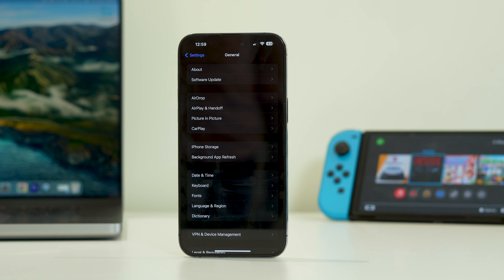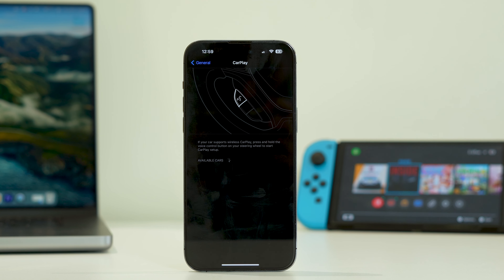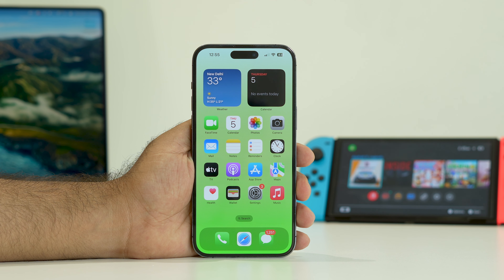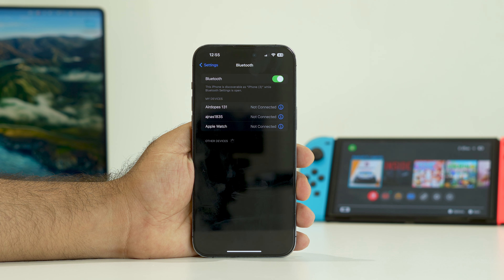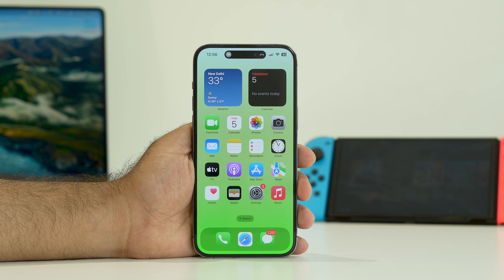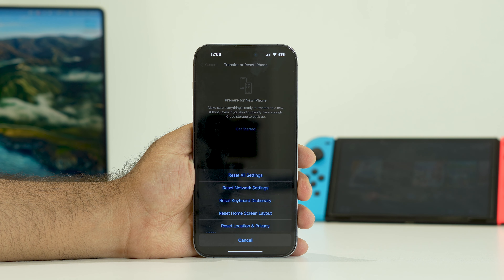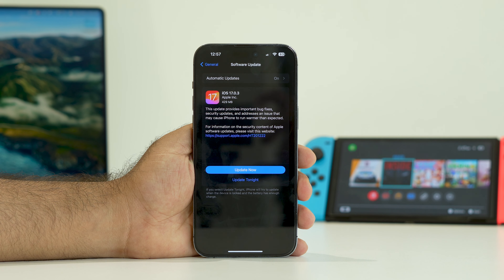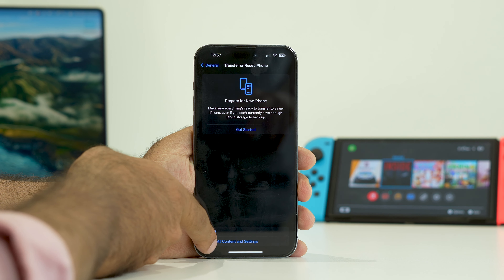How to Fix iPhone 15 Pro and 15 Pro max Carplay not Working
The Apple iPhone 15 Pro and 15 Pro Max are the latest additions to the iPhone lineup. They boast exclusive features and improvements over their predecessors. Notably, all models of the iPhone 15 come with a USB-C Port, a significant change from Apple. Known for its durable hardware, Apple remains one of the leading and premier smartphone companies. Many users who have recently acquired the iPhone 15 Pro and 15 Pro Max are delighted with their purchases.

However, a small number of users have reported difficulties accessing CarPlay on their new iPhone 15 Pro / 15 Pro Max. This can be frustrating, especially when attempting to connect your car with CarPlay to access various features and multimedia. If you are encountering the CarPlay not working issue, rest assured, you are not alone. In this tutorial, we will video you on how to troubleshoot and resolve the CarPlay not working issue on your iPhone.

CHAPTERS IN THIS VIDEO:
0:00-INTRO
0:25-CHECK THE CABLE CONNECTED
0:49-FORCE RESTART
1:26-TURN ON BLUETOOTH AND WIFI
2:17-RESET ALL SETTINGS
2:40-UPDATE SOFTWARE
3:19-FACTORY RESET
3:38-CONCLUSION

THIS VIDEO ALSO ANSWER FOLLOWING QUESTION :
How to Fix 15 Pro max Carplay not Working
How to Fix 15 Pro Carplay not Working